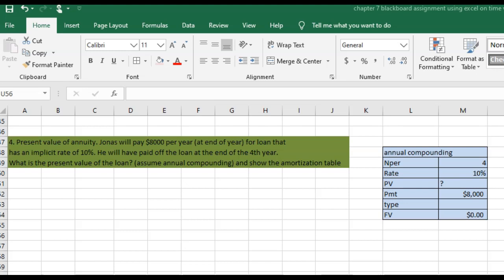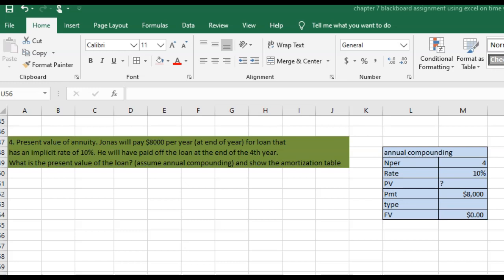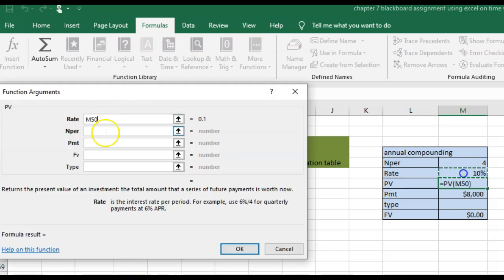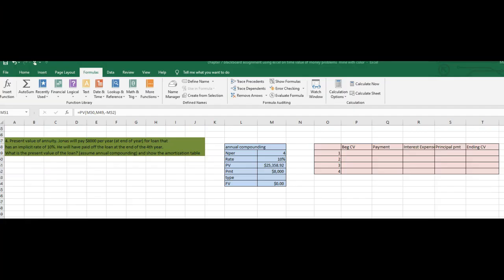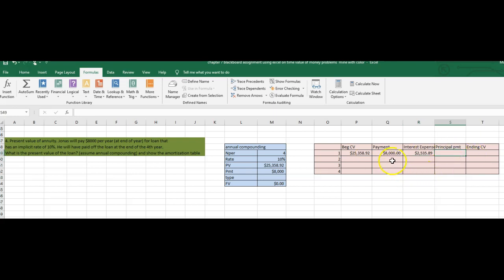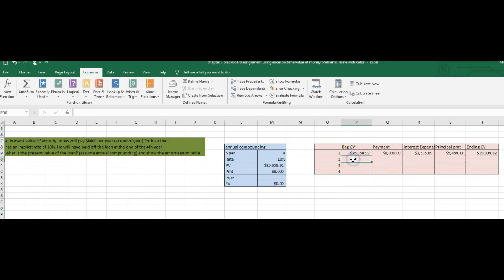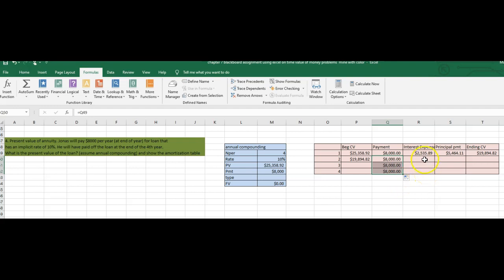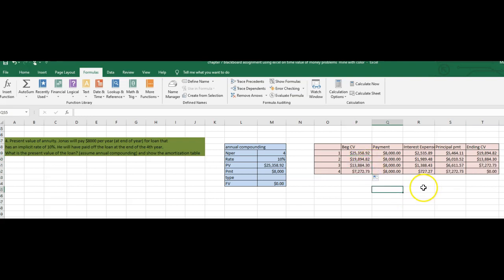PV of annuity and amortization table